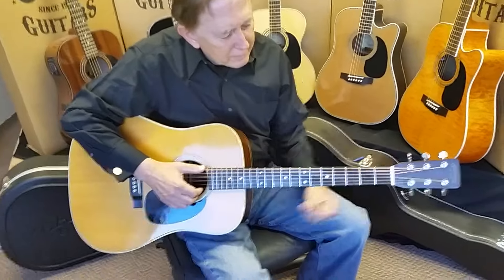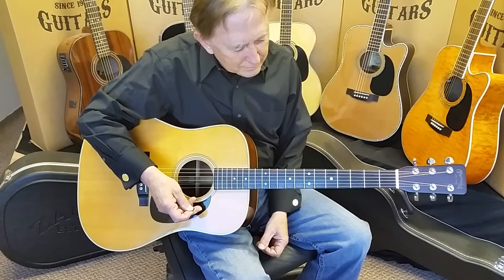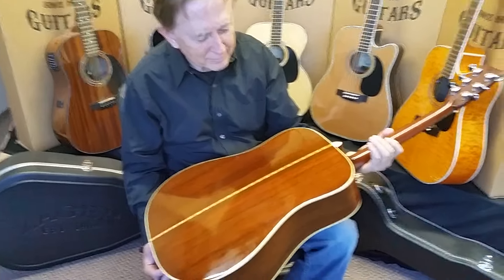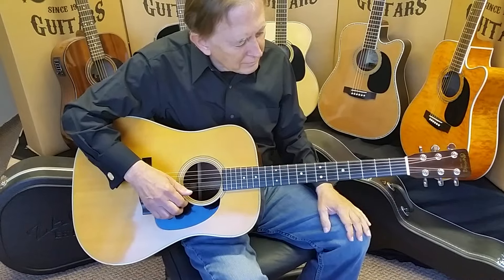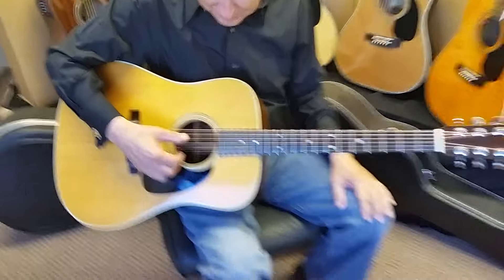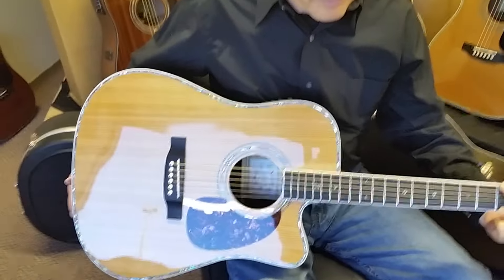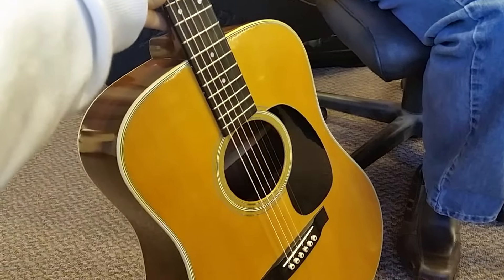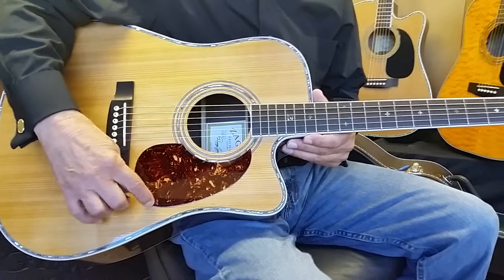Martin D 28 Brazilian vs Zager ZAD80CE